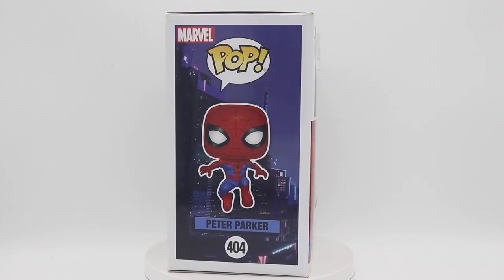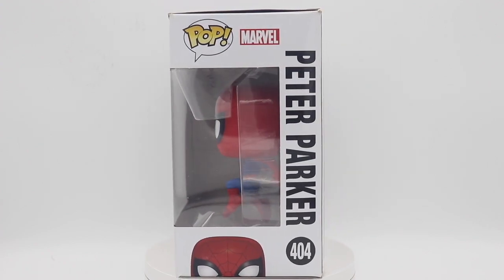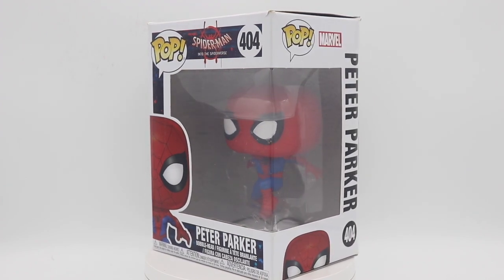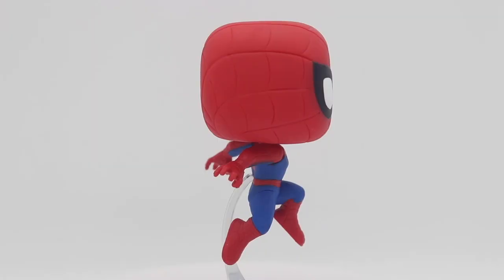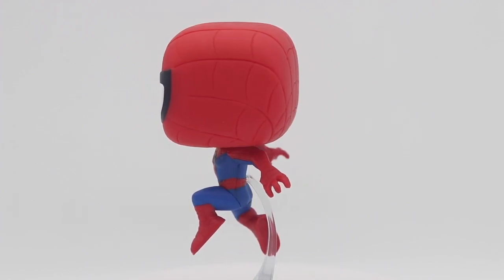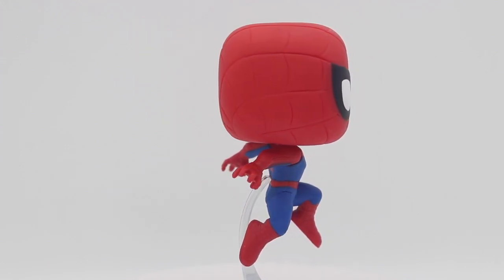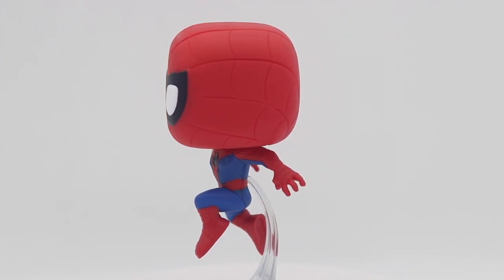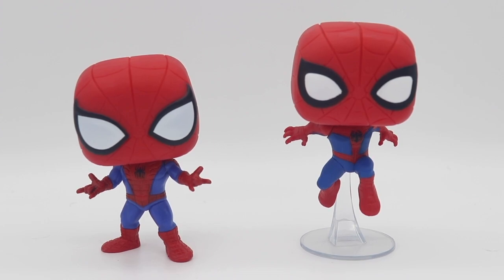Peter Parker Funko 404 Pop Review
Peter B Parker Funko 404 Pop Review